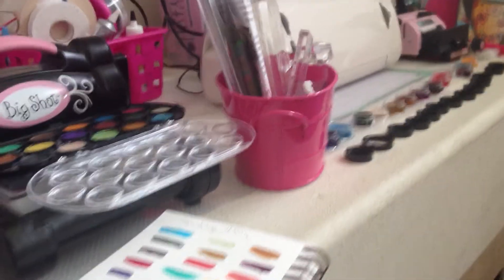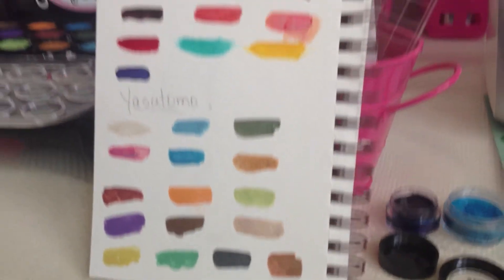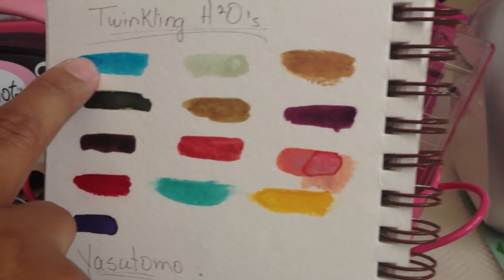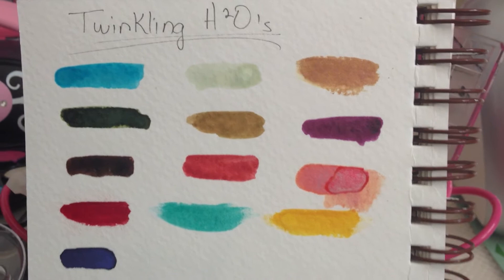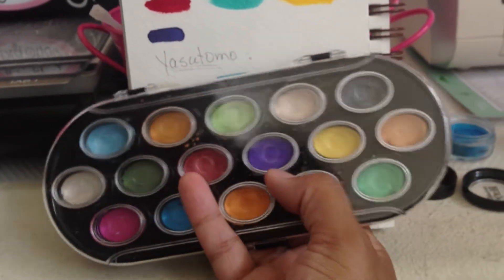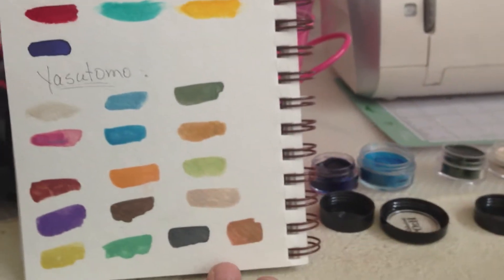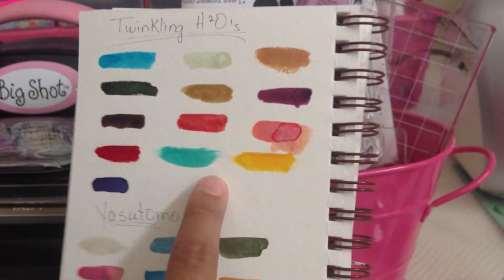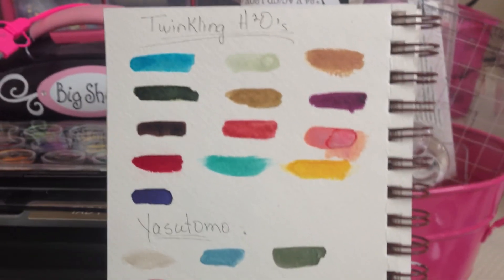Review of Twinkling H2O